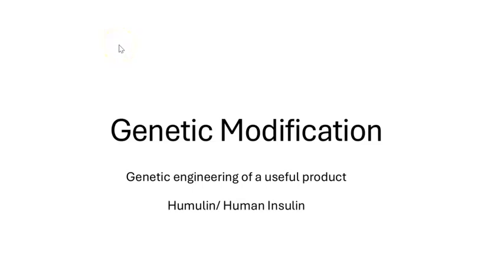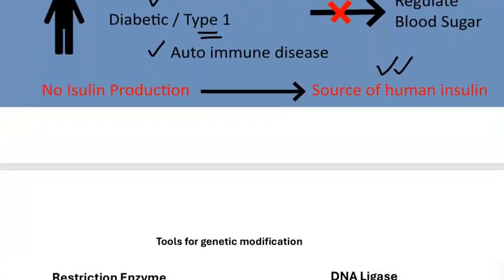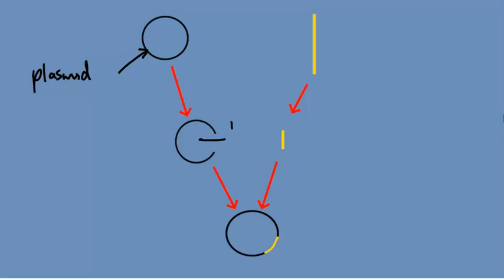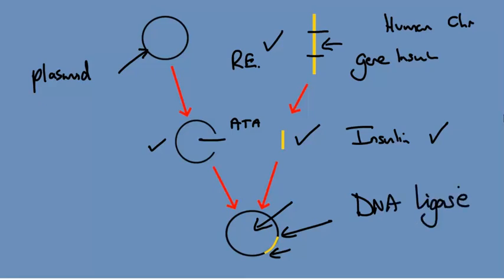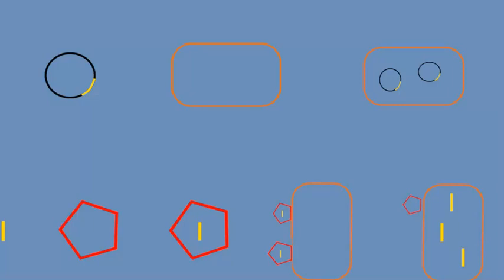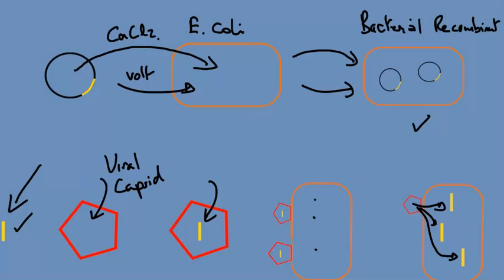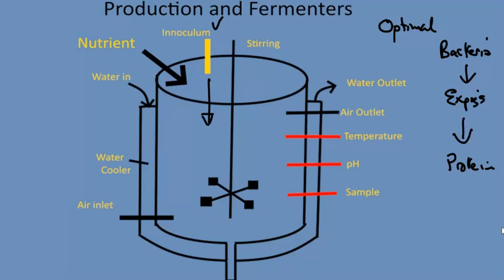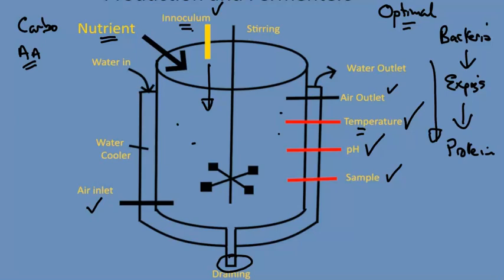01 Genetic Engineering (Humulin)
The Production of Human Insulin at IGCSE level